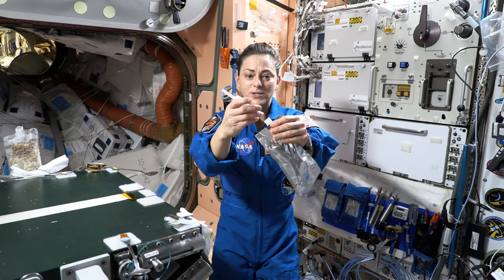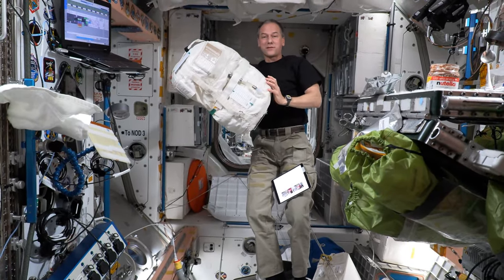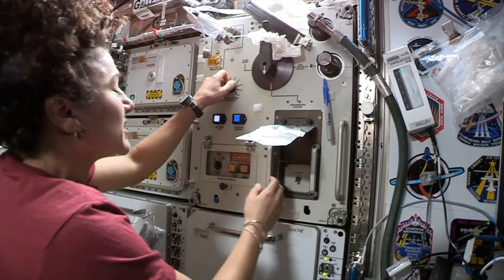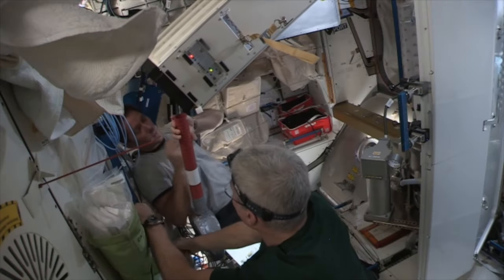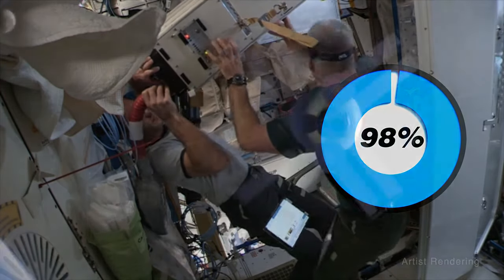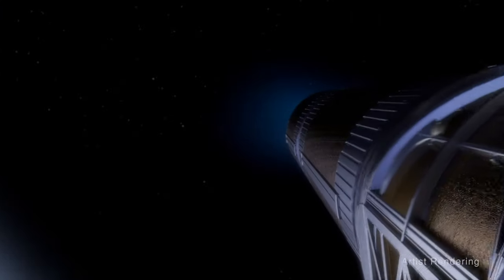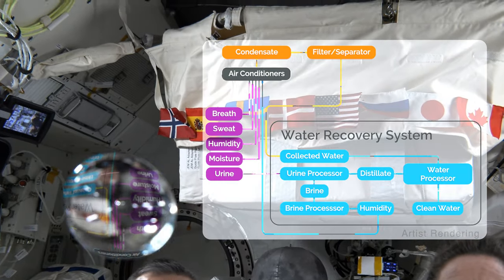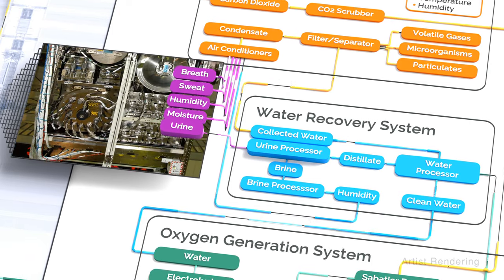NASA ScienceCasts: Water Recovery on the Space Station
NASA now has the ability to recycle 98% of the water collected from the US segment on the space station – meeting the threshold necessary for water recovery on long-duration space exploration missions.